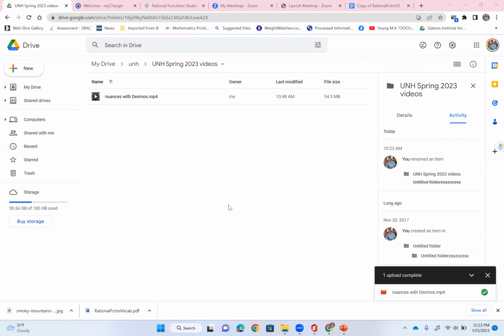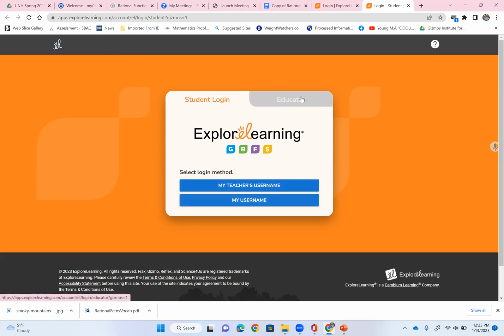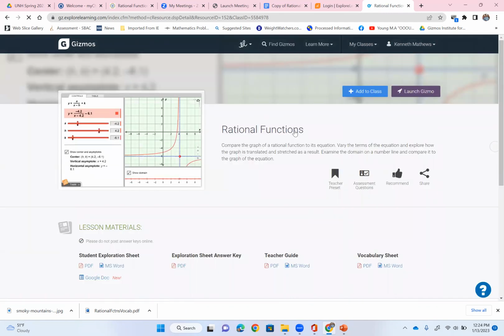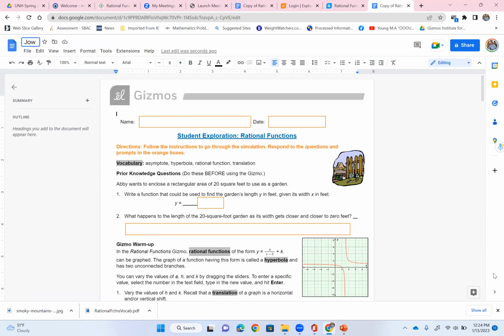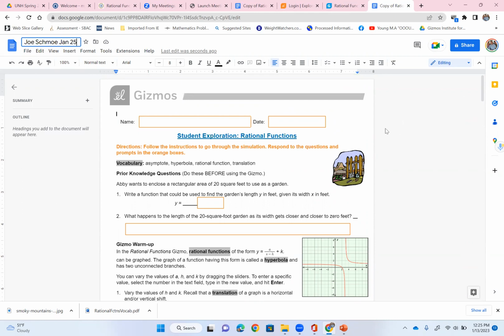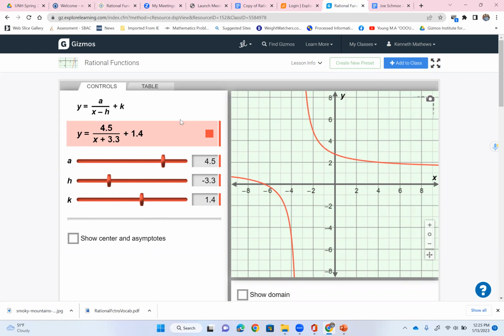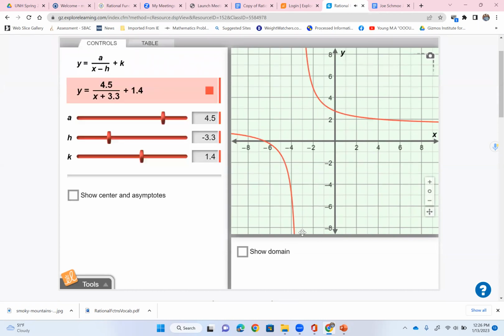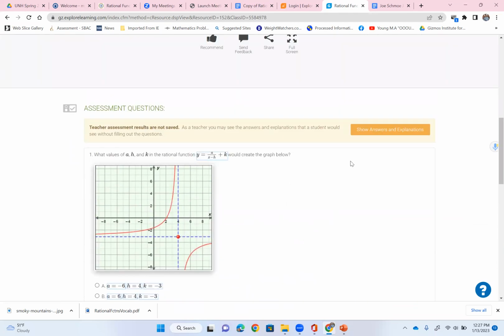doing Rational functions Gizmo